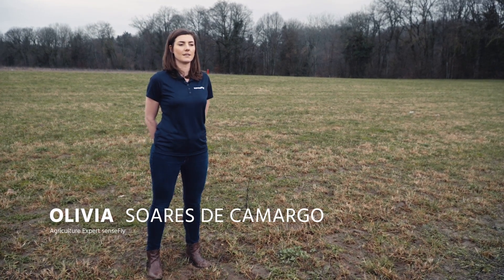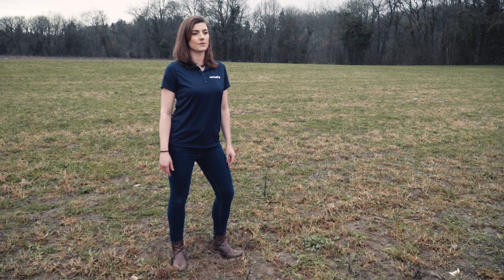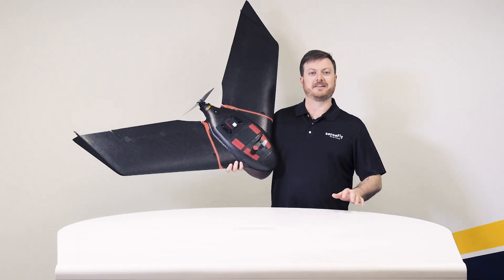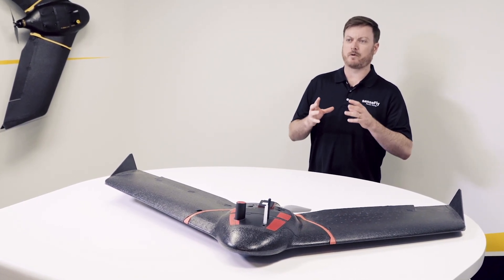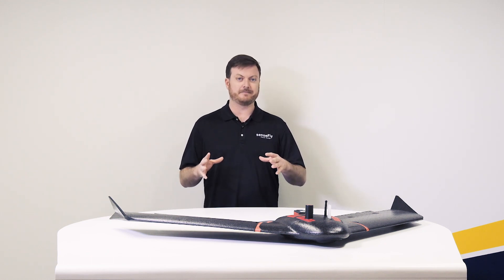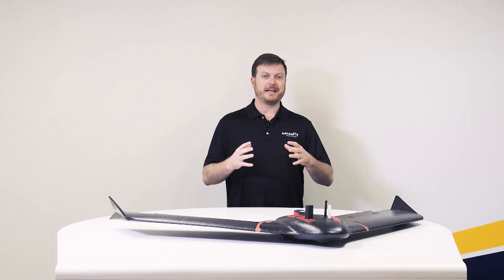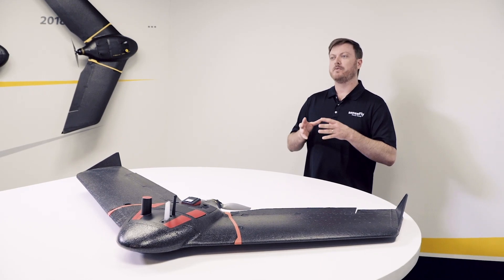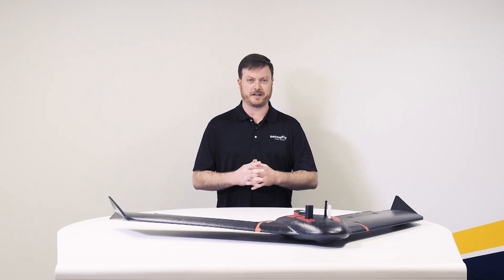Introducing senseFly eBee AG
Efficiency is in Season - Introducing the senseFly eBee Ag!
The eBee Ag is a reliable, affordable solution to help farmers, agronomists and service providers map and monitor crops quickly and easily. The eBee Ag and its drone camera deliver timely plant health insights with accuracy and efficiency that’s only achievable from aerial data.

Together, they’re powerful tools for making better decisions, growing healthier, higher-yielding crops and earning greater profit margins.

+ Join our free webinar on Feb. 24 for an in-depth look at hardware specs, flight performance, applications and data outputs.